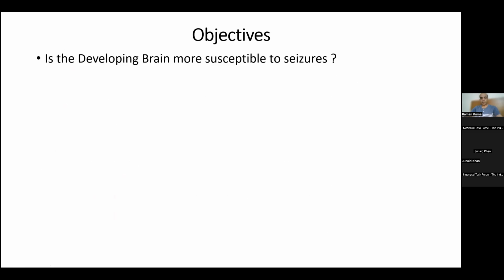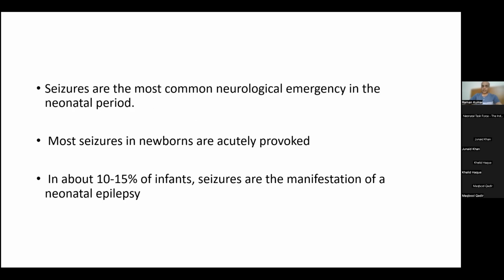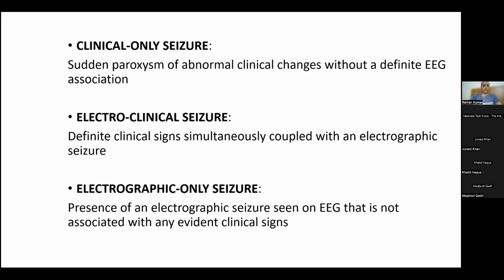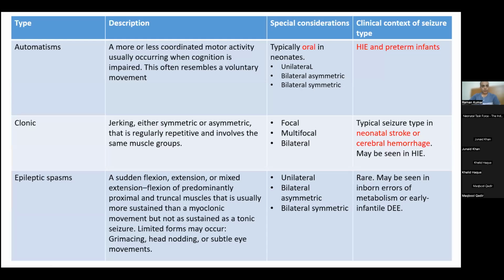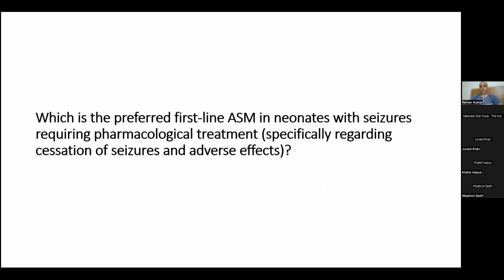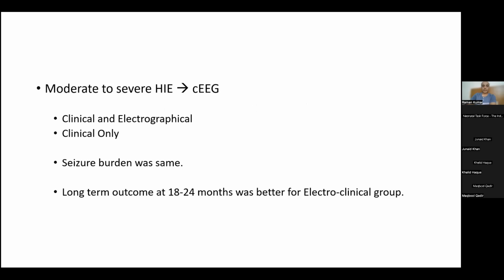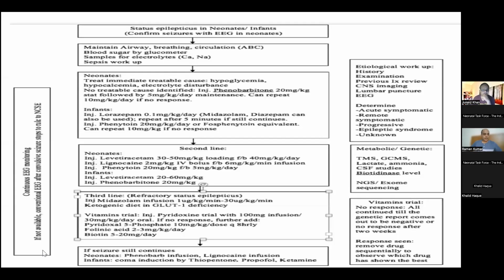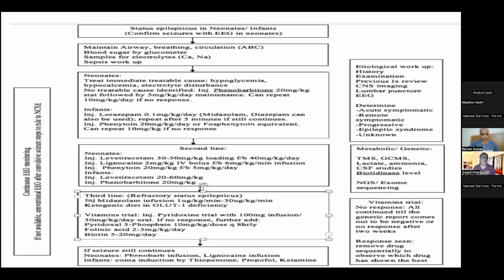Neonatal seizures approach ,its management ,neurologist perspective by Dr Raman kumar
Seizures
newborn
approach
management